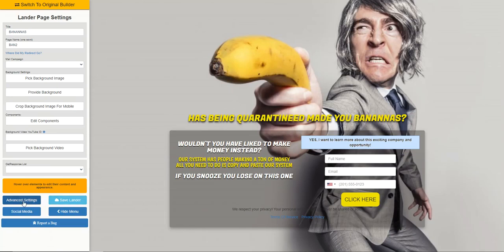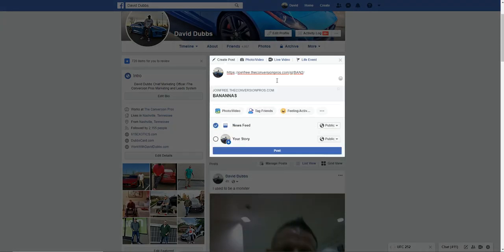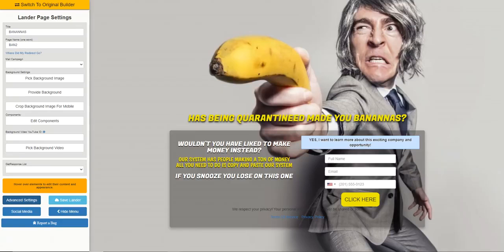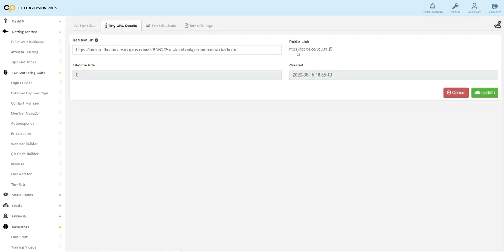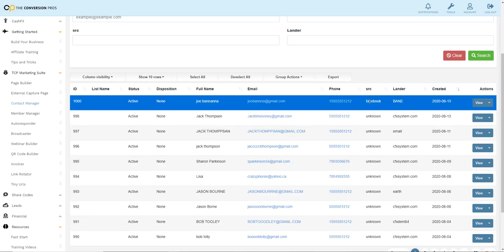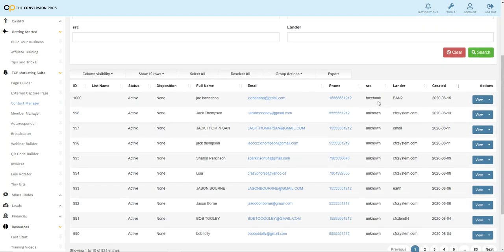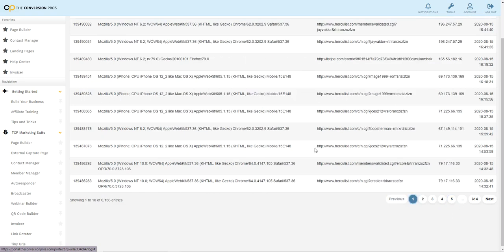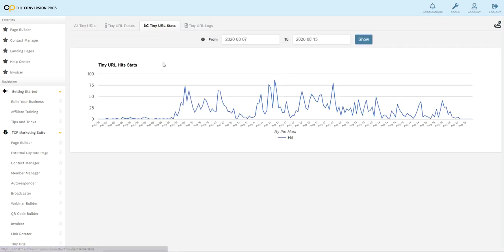Tracking Page Results Including Tracking Pixels